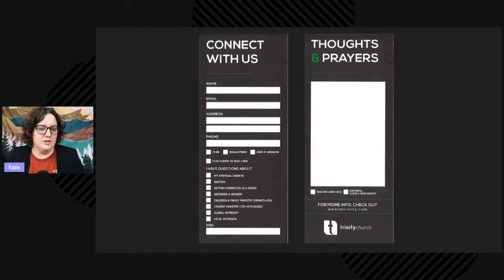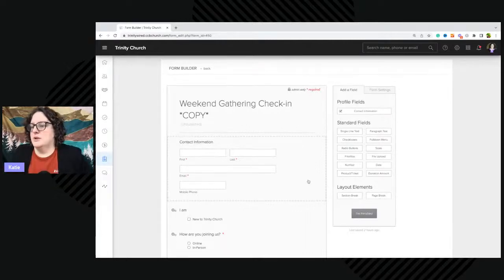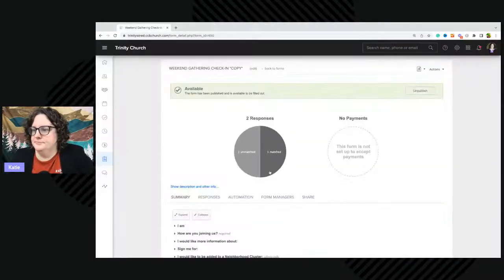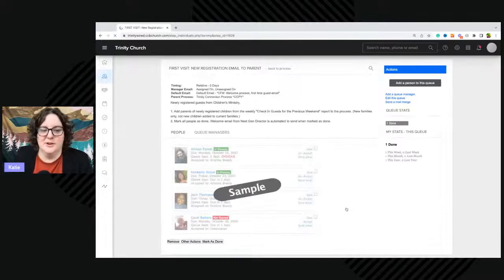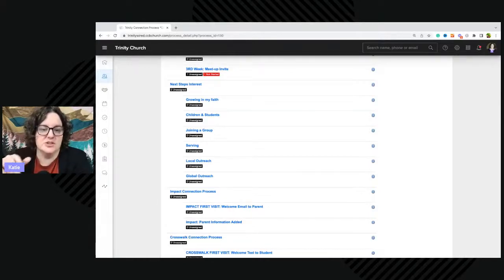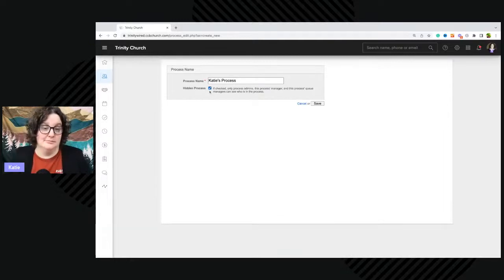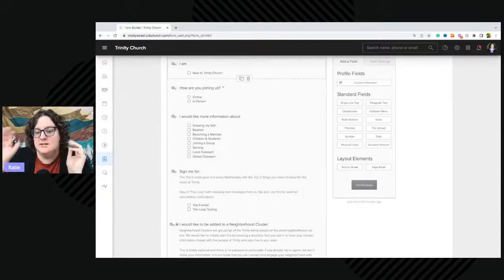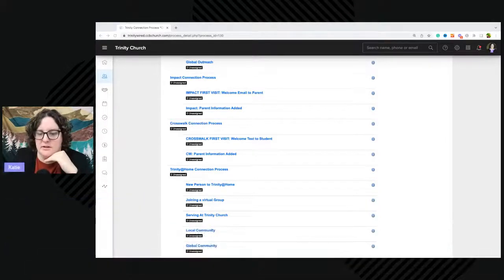Guest Connection Process with CCB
During this Training Webinar, you will learn the following:
- How to set-up a Connection Process using forms and process queues.
- How to have multiple people engaged in the process of connecting with guests.

Join a community of CCB users to share how you use the database

Free Resource!
I've created a free DIY Data Audit packet for you all. The first file is a 25 page "worksheet" that will walk you through how to audit each feature of your database usage and then create an action plan to move to action. The second file is a spreadsheet that you can enter all the information.

A Data Audit is a great way to get a 30,000-foot view of how you are using your database and what features or aspects you need to give some attention to in the coming months.